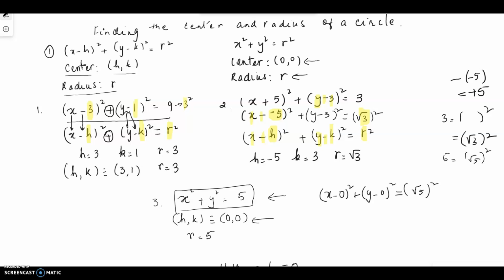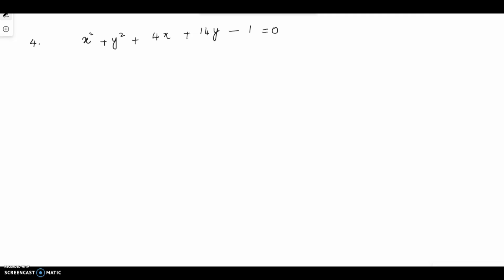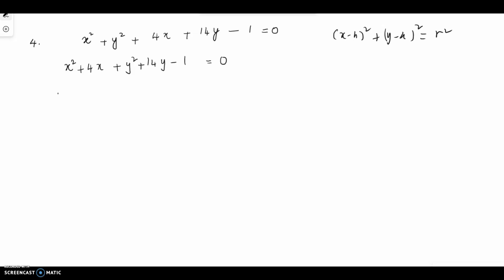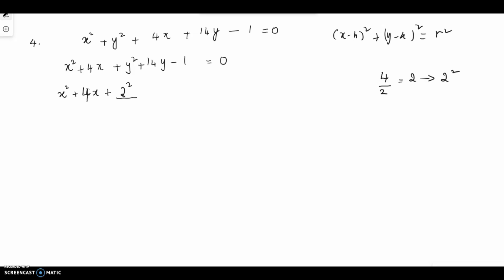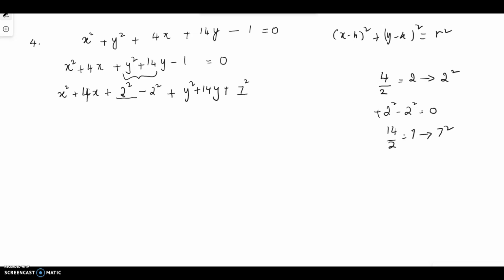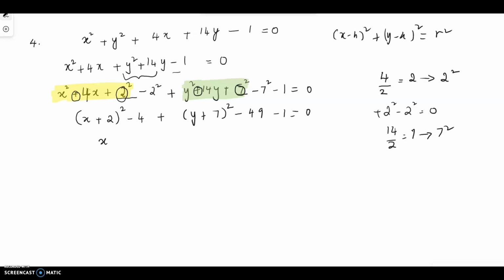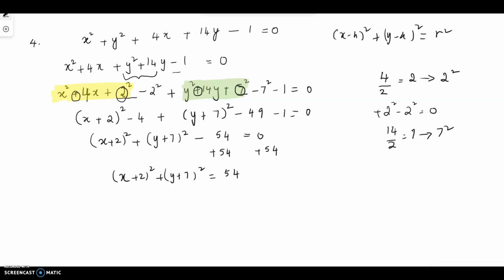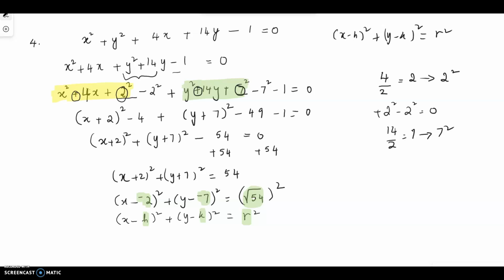Finding Center & Radius of a Circle by Completing Squares